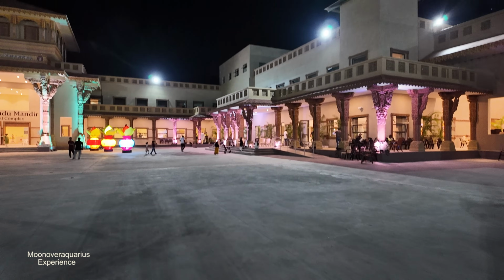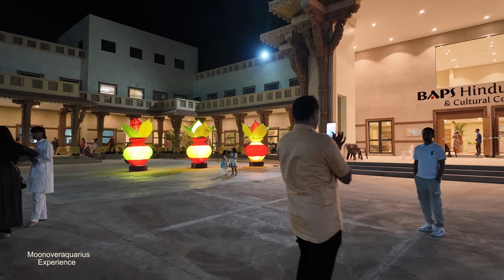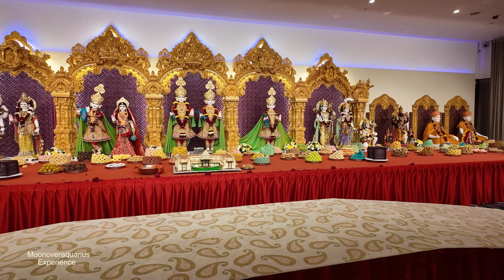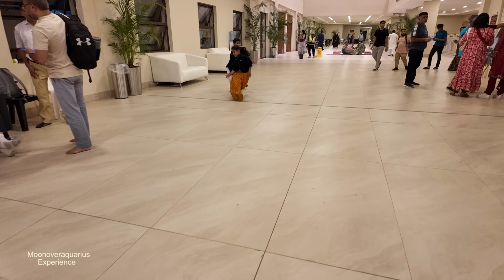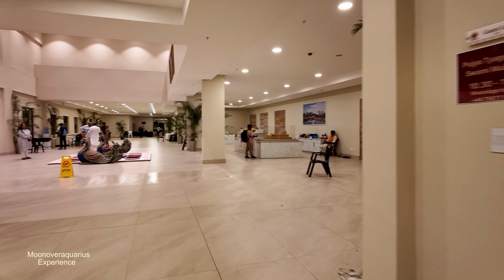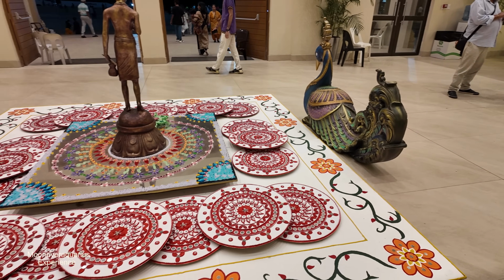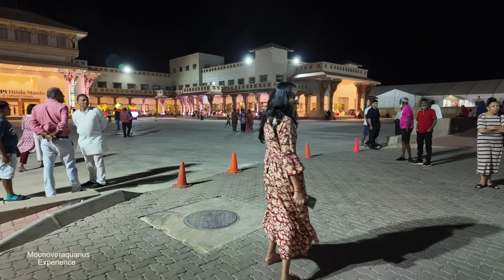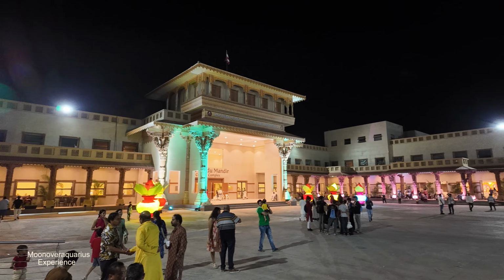🇿🇦 The BAPS South Africa Guruhari Darshan Hindu temple 4k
Bochasanwasi Akshar Purushottam Swaminarayan Sanstha(BAPS)
About the Mandir
The BAPS Shri Swaminarayan Mandir in Johannesburg is the largest Hindu temple in the Southern Hemisphere. The first phase of the temple and cultural complex opened to the public in February 2025. The complex spans over 37,000 square meters and features a 2,500-square-meter temple intricately crafted with traditional Indian architecture. It also includes a vast cultural center dedicated to learning and social
Moonoveraquarius Experience was there to capture the event taking place as well as firework display
The largest Hindu temple and cultural complex in the southern hemisphere was unveiled in Johannesburg Sunday
Although less than two percent of South Africans identify as Hindu, it is the most followed religion among the country's Indian community
 Location

    Address: 4 Dexter Road, Northriding, Johannesburg 2188, South Africa​
    The South African+2BAPS+2BAPS+2

 Darshan & Sabha Timings

    Daily Arti: 7:00 AM & 7:00 PM

    Bal Sabha (Sunday): 5:00 PM

    Balika Sabha (Sunday): 5:00 PM

    Kishore & Kishori Sabha (Friday): 7:30 PM

    Yuvak & Yuvati Sabha (Friday): 7:30 PM

    Mahila Sabha (Friday): 7:30 PM

    Satsang Sabha (Sunday): 5:00 PM

Entrana travel
Moonoveraquarius Experience